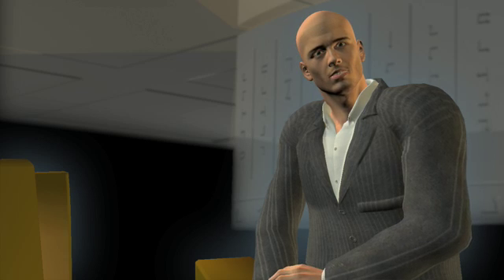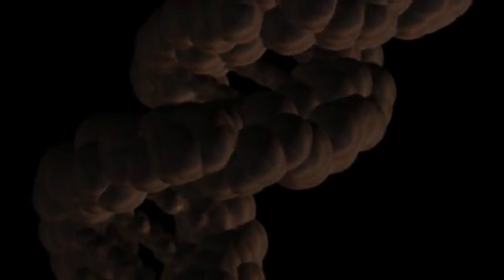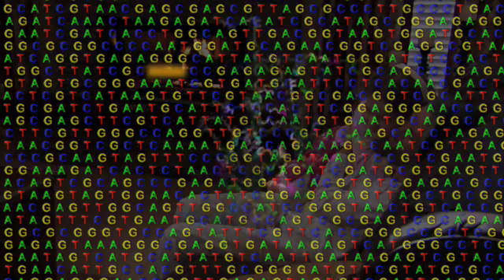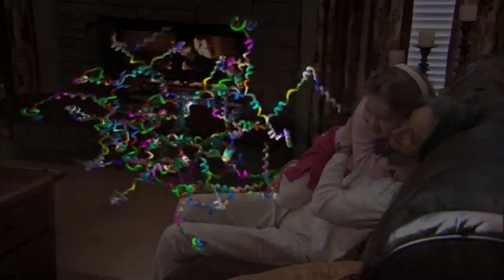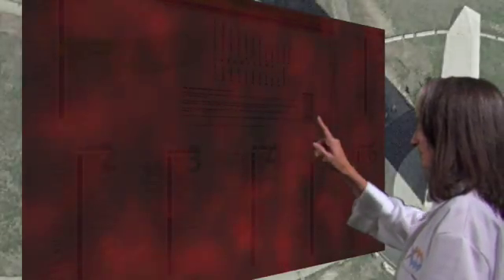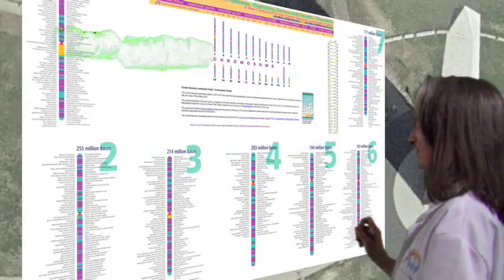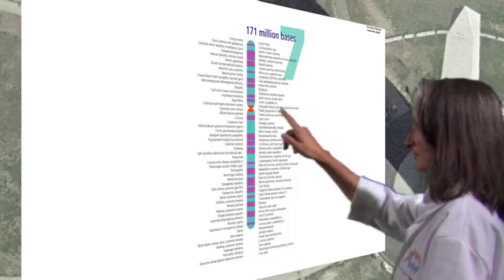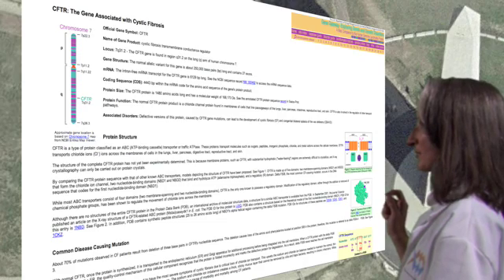Cassiopeia Project - Code For Life Chapter 4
Begining more than three and a half billion years ago, a tiny, primitive molecule encoded instructions deep within itself. Then it passed these instructions on to its children, who passed it to their children and so on -- allt he way down through time to all living things today. The human genome, written in a  code of just four letters, tells us who we really are -- and that generates many questions! Is the process of natural selection coming to an end? Should we choose the best that is in us for our children? Is so, who gets to decide wat is meant by the "best that is in us"? From amino acids in soace to human genes in corn... THIS is the story.

This was not made by myself. It was made by the Cassiopeia Project.